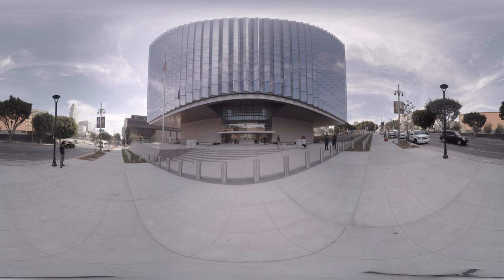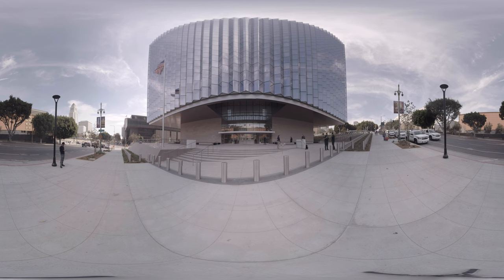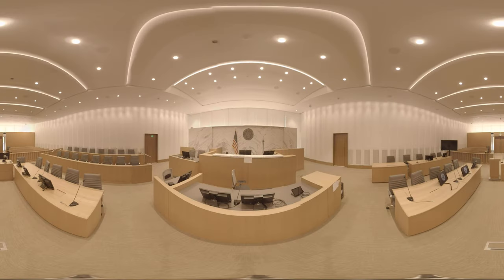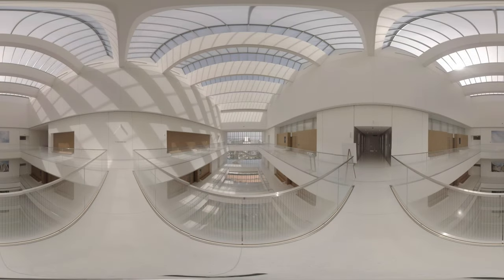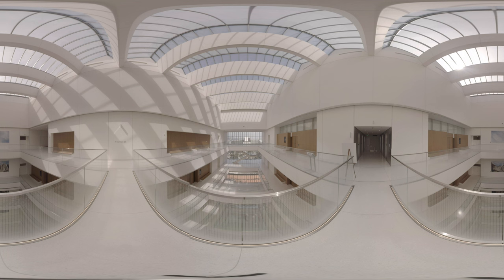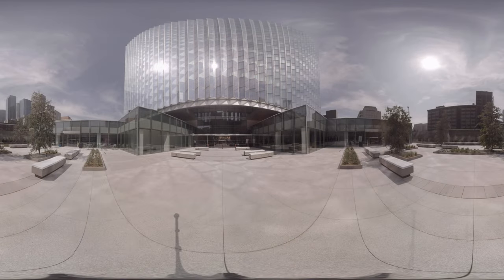VR tour: New U.S. Courthouse in downtown Los Angeles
The $350-million, 633,000-square-foot U.S. Courthouse in downtown Los Angeles was designed by Skidmore, Owings & Merrill. Ten stories high, with broad shoulders and careful posture, it takes the form of a cube sheathed in walls of glass. (Video by Bryan Chan / Los Angeles Times)